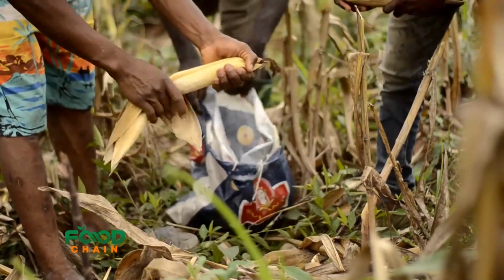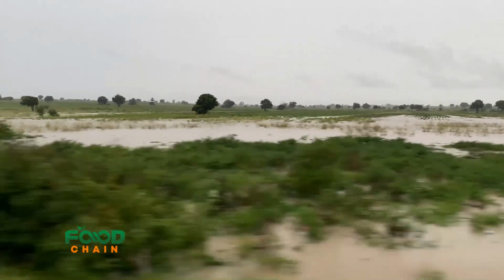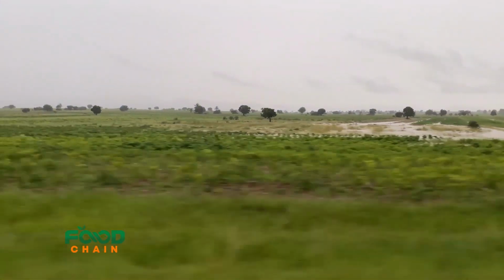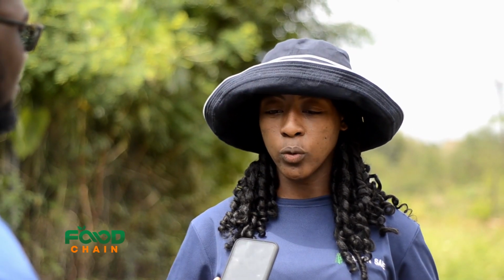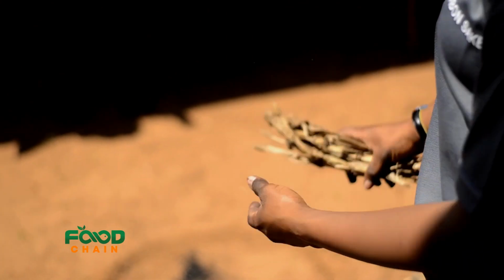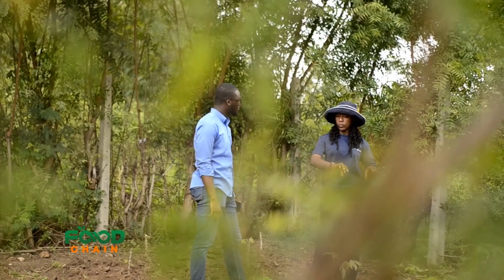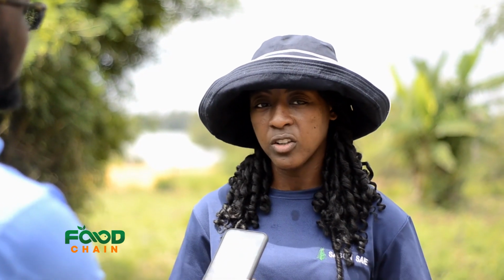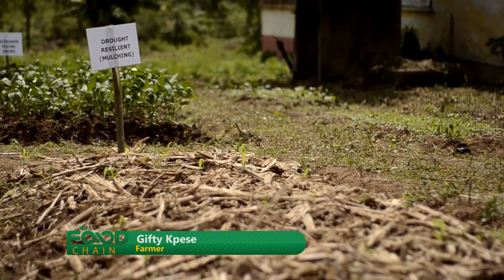Food Chain || Spotlight on Regenerative Agriculture Part 2